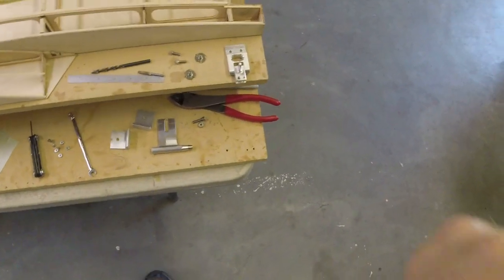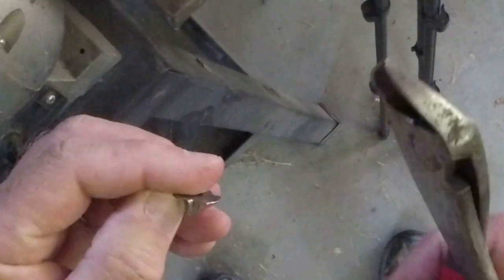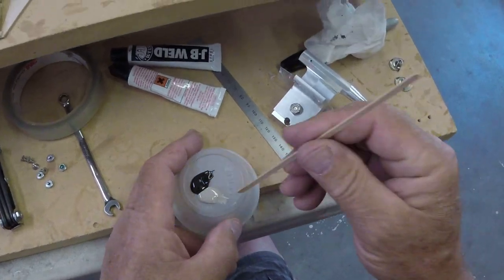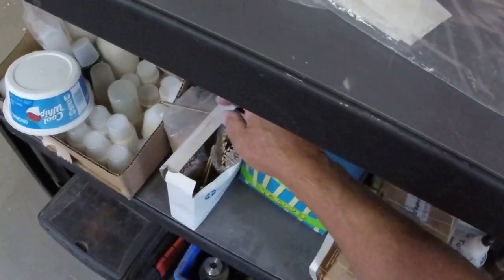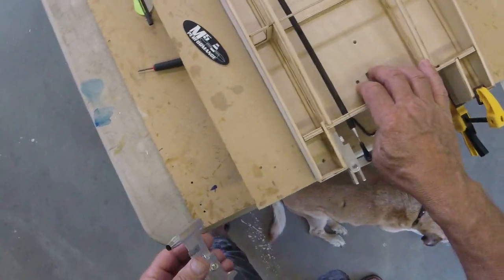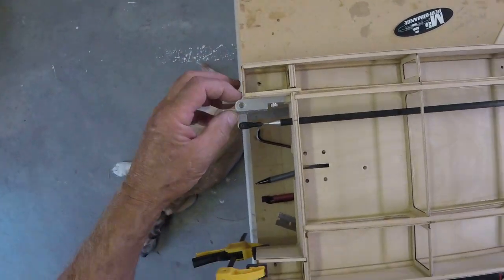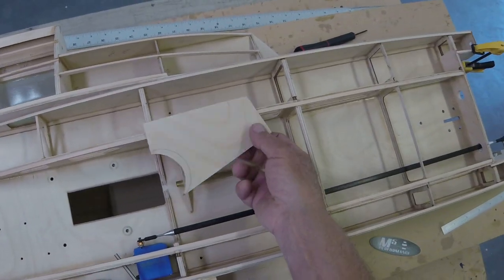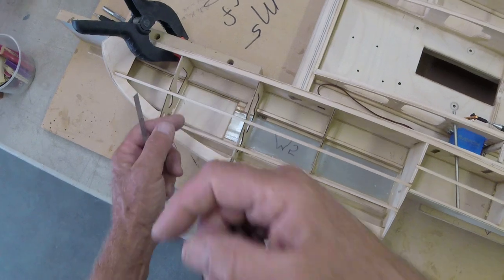Rudder Bracket Install, Prop Strut Modifications, Steering Servo Mounting | RC Racing Hydroplane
This vid contains lots of detailed information regarding critical assembly items in our radio controlled scale model hydroplane.  Check it out and build your own, you can do it!

Here are the links to a few other videos you'll need to watch to complete your build;

Better yet, watch the entire playlist to catch all the details and then build your own... I'll show you how!

Here are some of the tools and other stuff I use daily;

G/Flex Epoxy - This is the one you want for all framing construction
Butane Torch seen in my videos
Digital angle gauge
Awesome Dewalt clamps - The Best - Go get 'em!
1-2-3 Blocks as seen in my videos - Super Handy!
Wood Craft Picks for making perfect little radius fillets
Total Boat Flotation Foam - Awesome stuff!
Craft Sticks, for making slightly larger radius fillets with epoxy
Dremel wood cutting wheel.  Get the mandrel too;
Get this Dremel mandrel for mounting the cutting wheel
Dremel Carbide Tooth Cutting & Grinding Bit
Cordless Dremel Rotary Tool - Ditch the cord!
Dremel Right Angle Attachment - Best. Tool. Ever!
Angle Protractor as seen in my videos - A must have tool!
Starbond Flexible Medium CA - The only CA glue you will ever need
Half-Inch Hobby Blades as seen in my videos
Digital Scale for epoxy measuring and mixing
West Systems Colloidal Silica (Hey, YOU try to pronounce it!)

Need tools and parts to complete your build?  Check out the links to see many of the tools and supplies used in this video series.  And by commission I mean pennies, but, yeah, well, it's something.
 But have no fear!  You pay nothing extra, only get great parts!

Wesley's Custom Graphics - Here's where you get all the graphics to complete your build;

-- M5 Performance Hydroplanes is on Facebook!